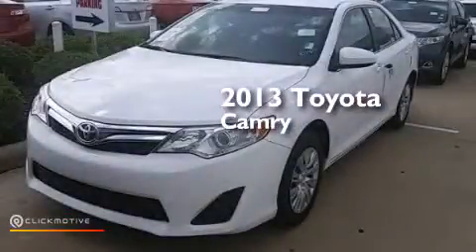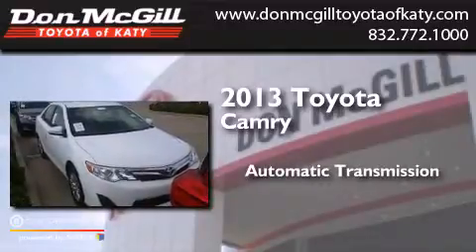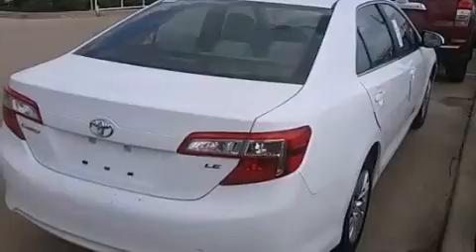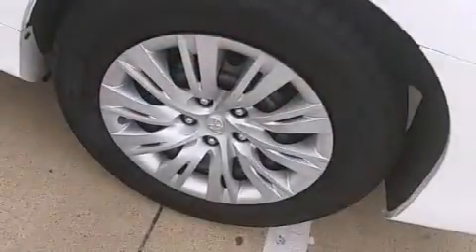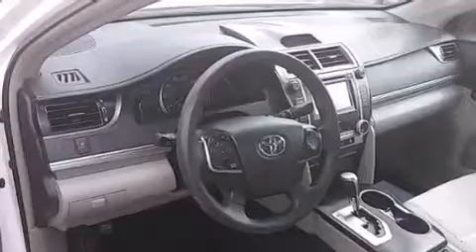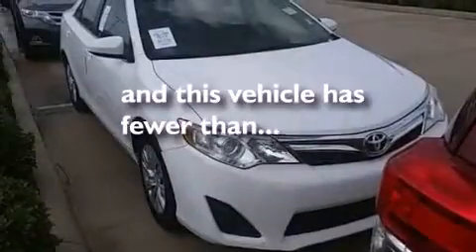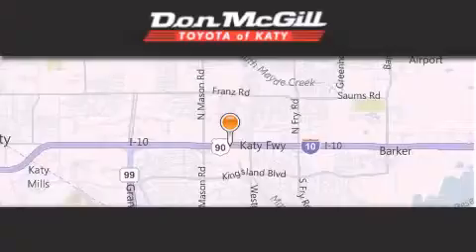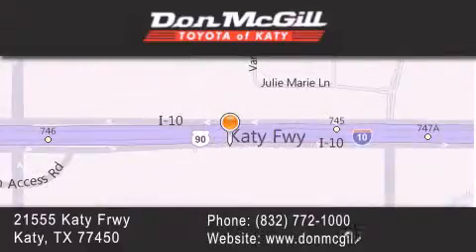Preowned 2013 Toyota Camry Katy Texas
We've been honored to serve the Katy Texas area , we promise that your experience at our dealership will exceed your expectations ! Year : 2013 Make : Toyota Model : Camry Engine : Gas I4 2.5L/152 Trans . : Automatic Exterior : Super White Miles : 14,125 Stock : K56415 Don McGill Toyota of Katy - GST 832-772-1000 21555 Katy Freeway Katy , Texas 77450 Preowned 2013 Katy Texas